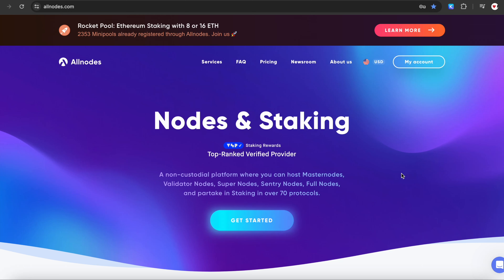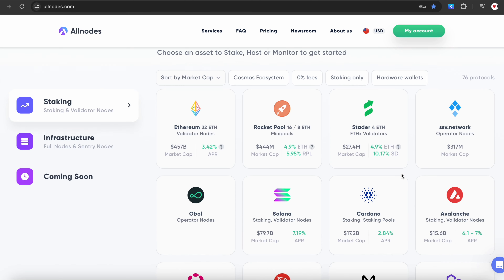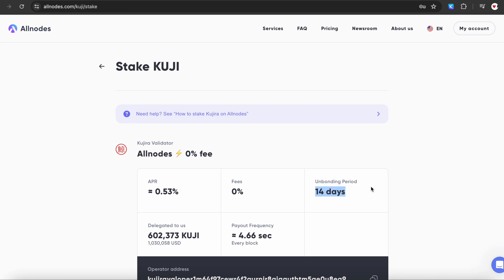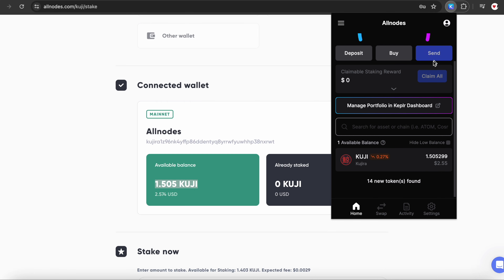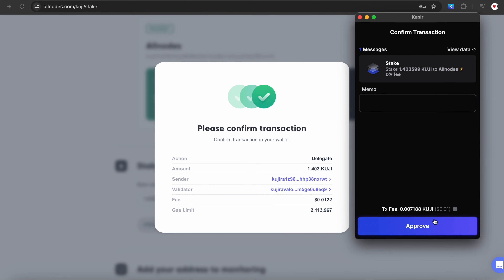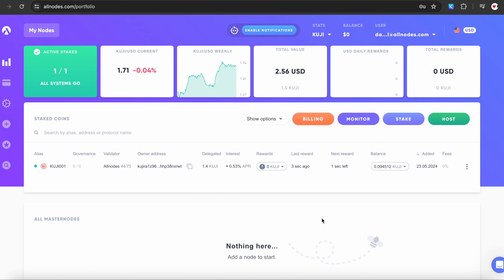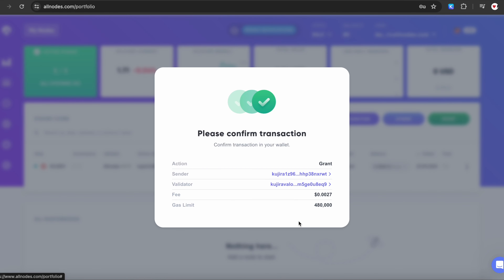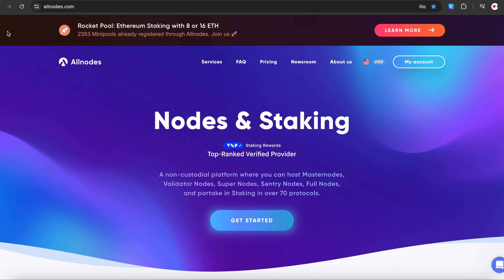How to stake KUJI on Kujira blockchain using Keplr (0% fees)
Introducing the Kujira staking (KUJI), your gateway to earning potential in the world of staking!

You can explore all the additional features on our website, and our 24/7 support will always be happy to provide the necessary assistance.